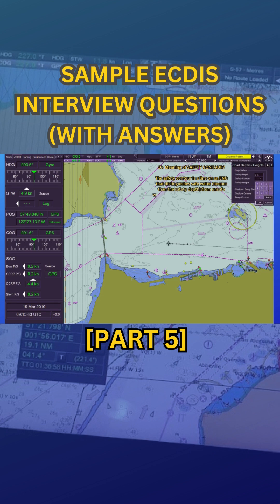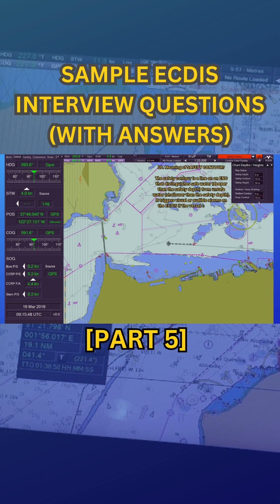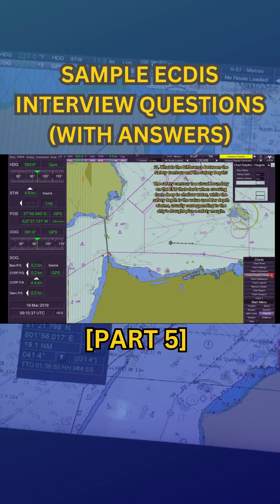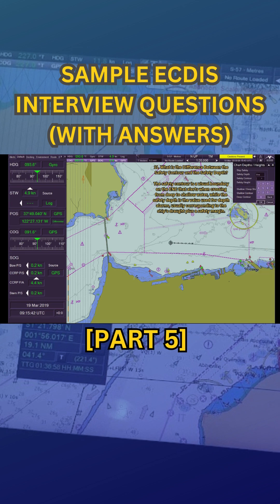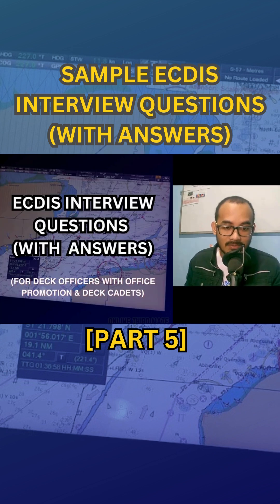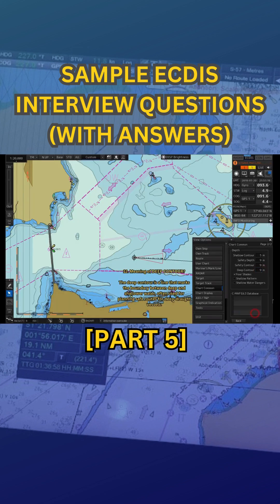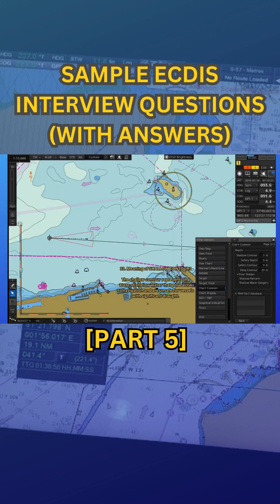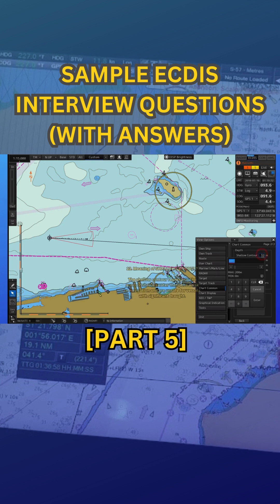ECDIS INTERVIEW QUESTIONS WITH ANSWERS [PART 5]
🟥QUICK REVIEW: SAMPLE ECDIS INTERVIEW QUESTIONS WITH ANSWERS
From an office in which we would not name.
These are some of the interview questions they usually give, that might also be given to you especially for Deck Officers who would have office promotion & for deck cadets on their 1st or 2nd contract, but this time, with answers acceptable to the company.

1. Types of Charts, ECDIS Use:

There are two main types of charts: paper charts and electronic charts. ECDIS (Electronic Chart Display and Information System) is an IMO-compliant system used to navigate using Electronic Navigational Charts (ENCs). It provides real-time positioning, route monitoring, and alerts to enhance safety and the other one is Raster Chart which on this day and age, is rarely used.

2. What is S-57, S-63, and S-52 Standards?

S-57: The standard for ENC data format.

S-63: The standard for data encryption and authentication for ENCs.

S-52: The standard for how ENC data should be displayed on ECDIS.

3. What is AIO?

AIO (Admiralty Information Overlay) is an overlay provided by the UKHO that contains additional navigational information such as Temporary and Preliminary Notices to Mariners (T&P NMs) and ENC updates that are not fully integrated into ENCs.

4. How to Update ENC?

ENCs are updated by downloading new updates from authorized sources like a chart provider or the ship’s ECDIS software provider. The updates are usually provided on a weekly basis, following Notices to Mariners. The process includes connecting the ECDIS to the source, downloading the updates, and applying them to the system.

5. What is T&P NMs?

T&P NMs (Temporary and Preliminary Notices to Mariners) are notifications that inform mariners of temporary or preliminary changes in navigational conditions, such as construction work or obstacles, and may affect chart data.

6. What is Chart N1?

Chart N1 refers to a notice or a section in the Notices to Mariners that details corrections to be made to paper charts. It ensures that mariners have up-to-date information regarding navigational hazards or changes.

7. What is 4.0 Presentations Library?

The 4.0 Presentation Library is the standard guideline for how ENC data should be visually displayed on ECDIS screens. It ensures consistency in the appearance of symbols, colors, and other navigational information across different ECDIS systems.

8. What is CATZOC?

CATZOC (Category Zone of Confidence) is a measure of the accuracy and reliability of ENC data. It indicates the survey quality of the seabed, ranging from CATZOC A1 (highest accuracy) to CATZOC D (lowest accuracy).

9. What is SAFETY DEPTH?

The safety depth is a value set in ECDIS to warn the mariner if the water depth falls below a certain level. It is usually set to match the vessel's draught with some margin for safety.

10. Meaning of SAFETY CONTOUR?

The safety contour is a line on an ENC that distinguishes safe water (deeper than the safety depth) from unsafe water (shallower than the safety depth). It triggers visual or audible alarms on the ECDIS if the vessel crosses this contour.

11. What is the Difference Between the Safety Contour and the Safety Depth?

The safety contour is a visual boundary on the ENC that alerts when crossing from deep to shallow water, while the safety depth is the value used for depth alarms, usually corresponding to the ship’s draught plus a safety margin.

12. Meaning of DEEP CONTOUR?

The deep contour is a line that marks the boundary between deep and shallower water, often used for planning safe routes for deep-draught vessels.

13. Meaning of SHALLOW CONTOUR?

The shallow contour represents the areas of shallow water that pose a risk to navigation and are unsafe for vessels with significant draught.

14. What is Look-AHEAD FRAME?

The look-ahead frame in ECDIS is a feature that extends the navigational view ahead of the vessel, allowing mariners to anticipate hazards and changes in navigational conditions based on the ship's speed and course.